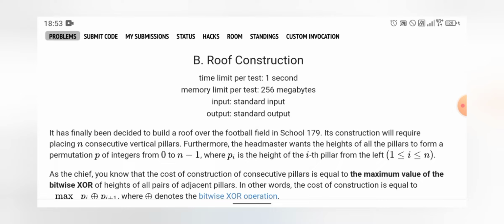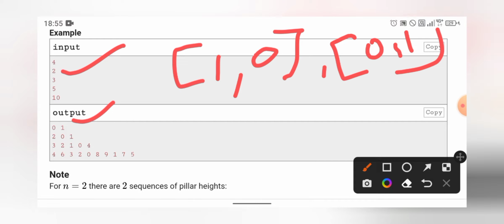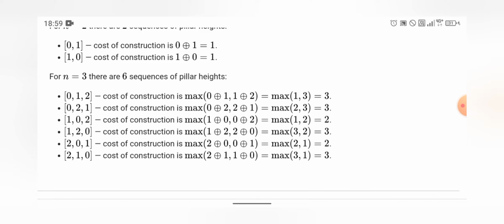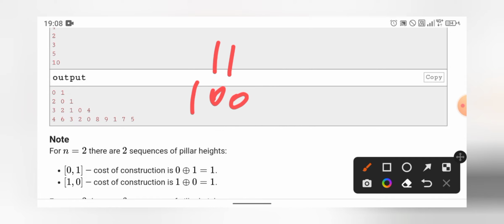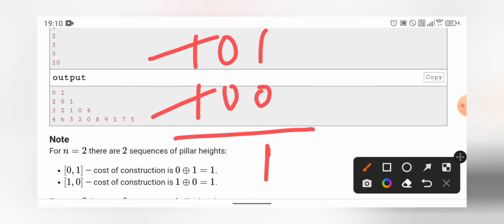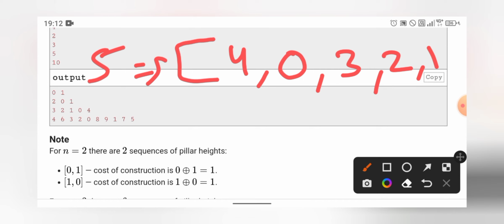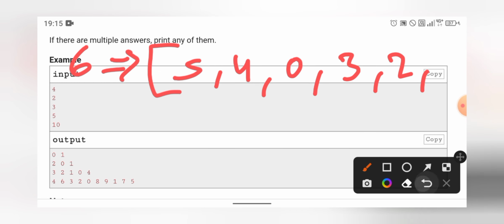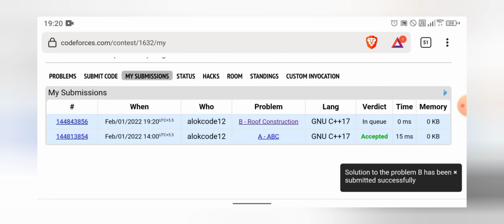Roof Construction codeforces problem's solution || codeforces round 769 (Div 2.)